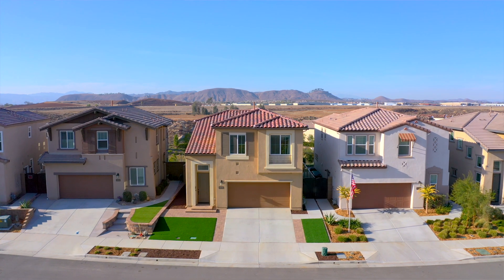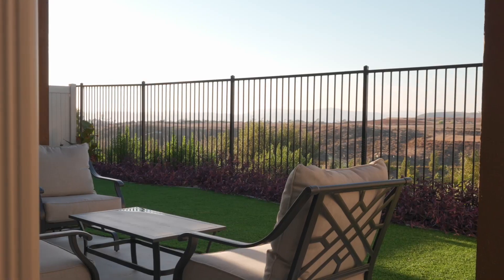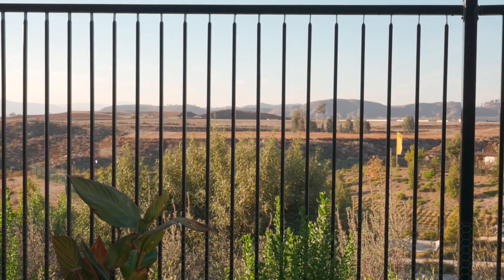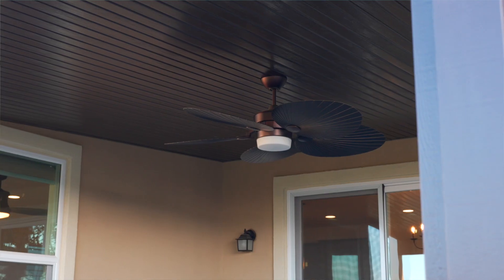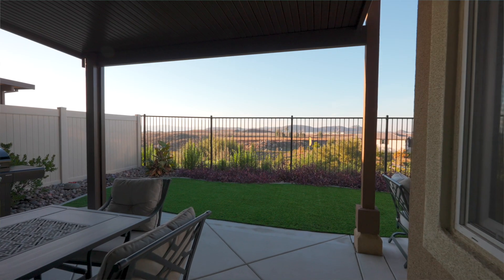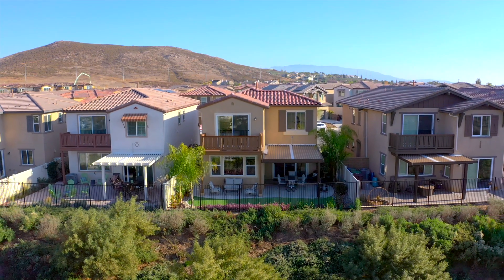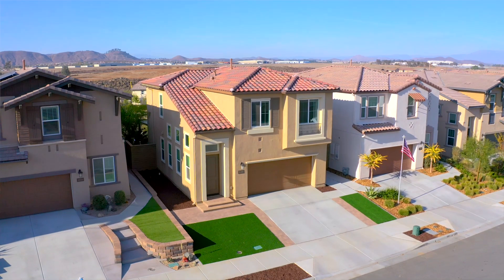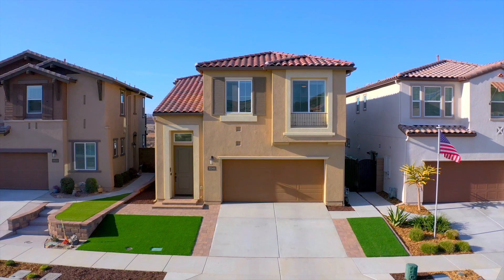30548 Ticonderoga Ct Murrieta, CA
This view lot located in the community of Calistoga at the Promontory built in 2018 shows great pride of ownership! It is also located in award-winning Temecula School District. Just until you see the incredible views from this home from the moment you walk in - offering jaw-dropping sunsets, hills, mountains and the valley to enjoy. Warm luxury vinyl flooring throughout the main level is sure to please. You will love the kitchen space complete with granite counters, tasteful grey cabinetry, stainless steel appliances, and a large island with barstool seating. Open to the kitchen sits an inviting family room with neutral paint and great natural light. As you approach the top of the stairs you will find a loft with ceiling fan, plantation shutters/blinds, neutral carpet/paint overlooking those amazing views. An upstairs laundry room with sink is very convenient. The primary suite is spacious and has a large deck where you will love to unwind, plus a large walk-in closet! Through double sliding barn-doors you will enjoy a beautiful bathroom with quartz counters, dual sinks and separate tub and shower. The backyard is immaculate with easy maintenance featuring artificial grass (also located in the front yard), Alumawood solid patio cover with fan as well as tropical landscaping and rock. In addition, you will love the open wrought iron back fence to take in the views + vinyl side fencing!  Dining, shopping and city conveniences are all located nearby. Don't miss this one!